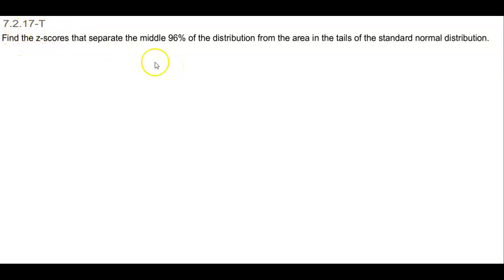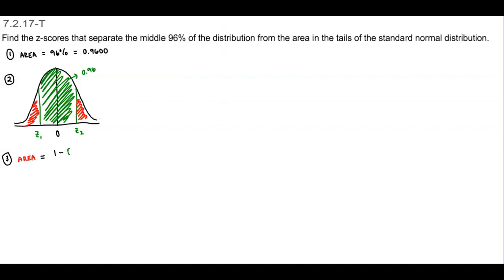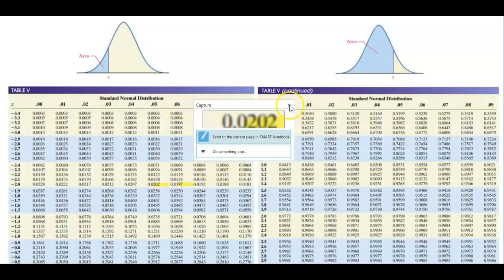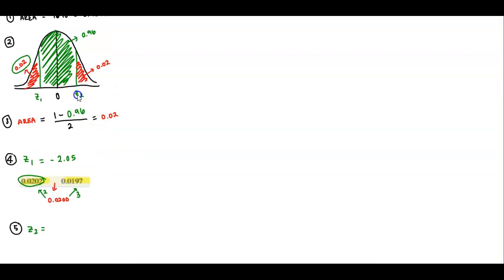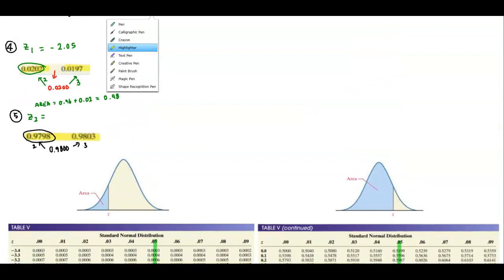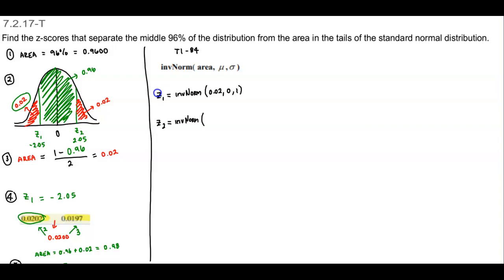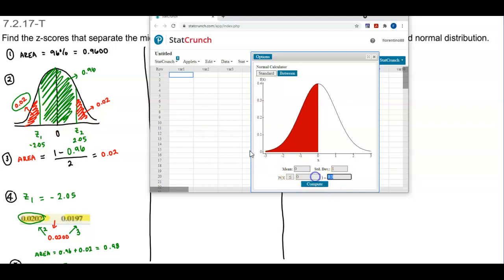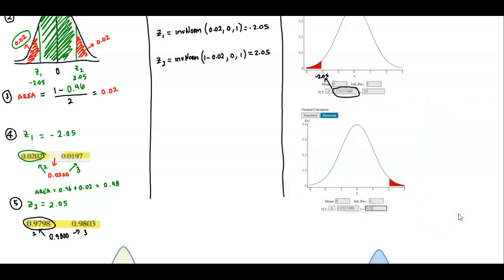Math 14 HW 7.2.17-T